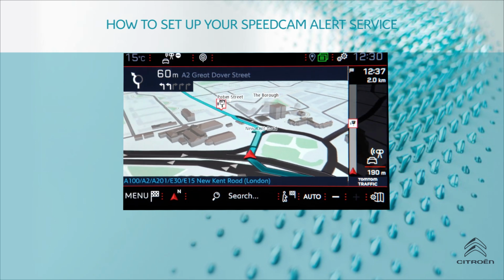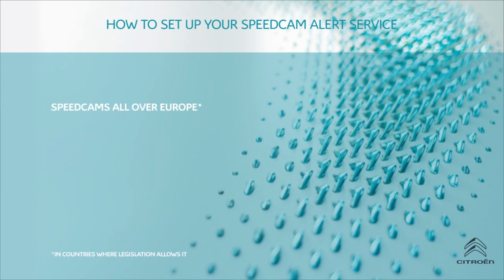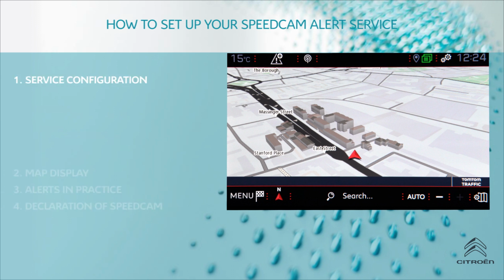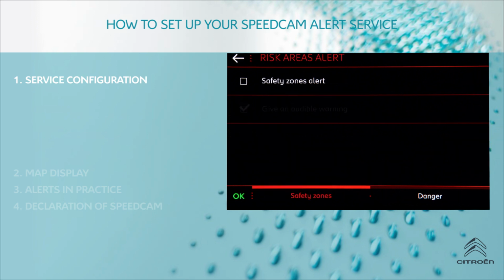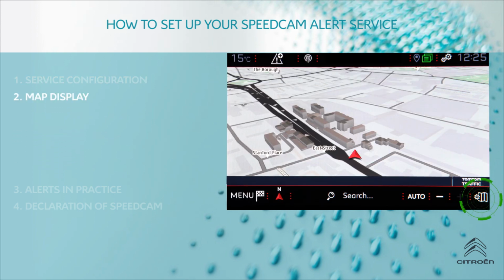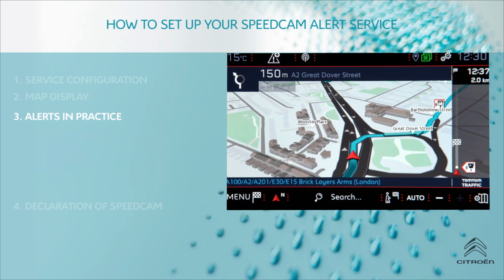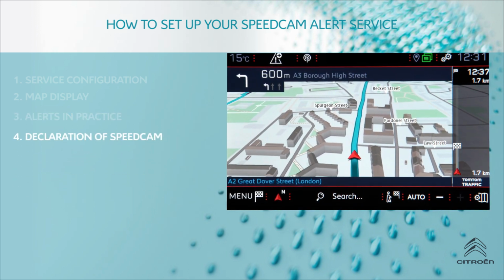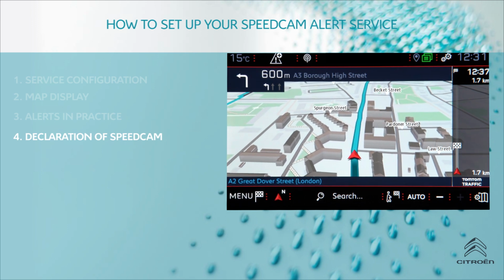Citroën Speedcam Alert Service Tutorial V3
Discover how to use and configure your Citroën Speedcam alert service.
Eligible cars : C4 Cactus, C5 Aircross, New Berlingo

This service allows you to have alerts concerning the following informations:
- Speedcam all over Europe
- Accident hotspots